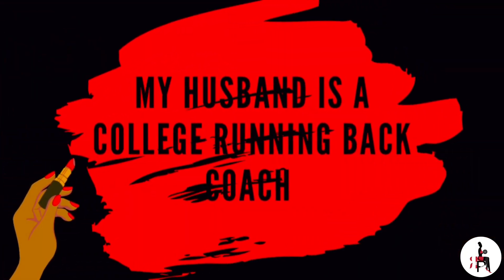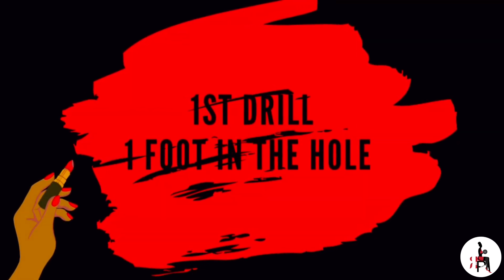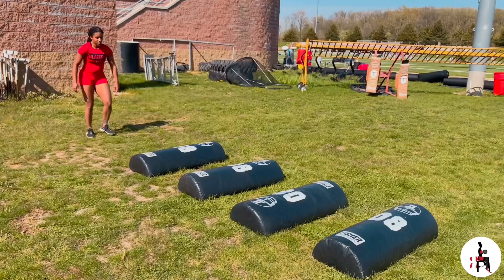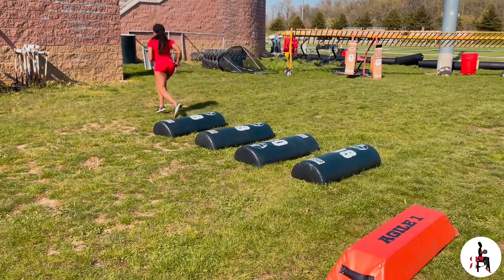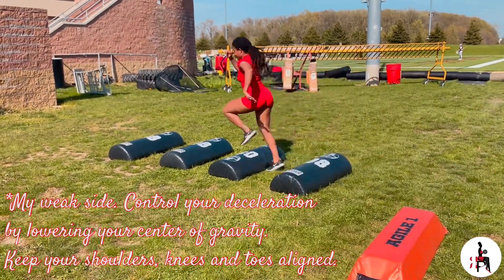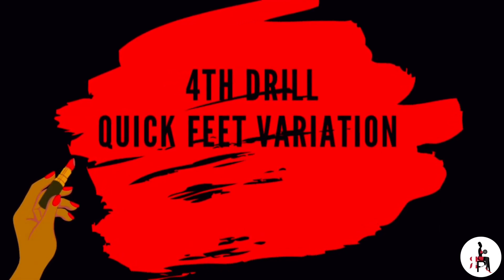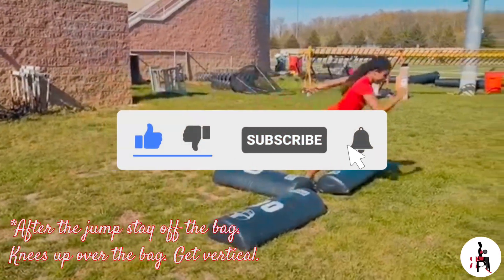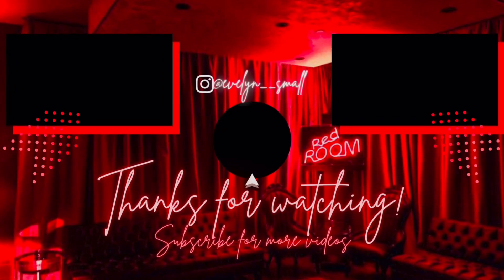I Tried My Husband’s Football Drills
My husband is a college football coach and in this video he is putting me through running back skill drills to test my agility. Did I prevail🤔 Either way it’s a great a cardio workout that will improve your balance and control!

I recommend repeating 4 repetitions each side. Definitely start with a warm up. You can substitute the bags for a ladder, mini hurdles, sidewalk lines, chalk lines or just eyeball it.

Carbon38

SlateMilk 17g of protein under 130 cals!

Code: EVELYN10OFF

Correct form